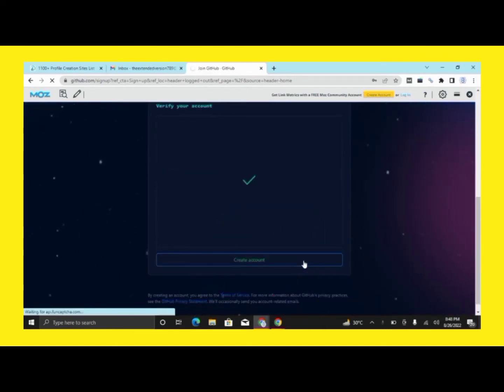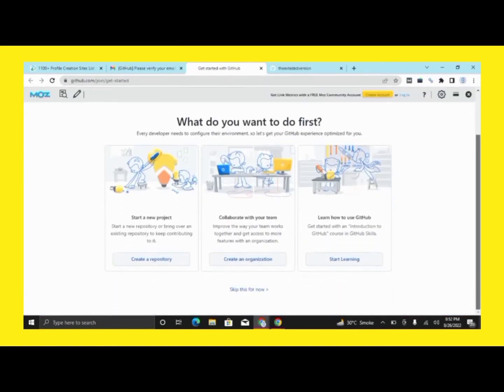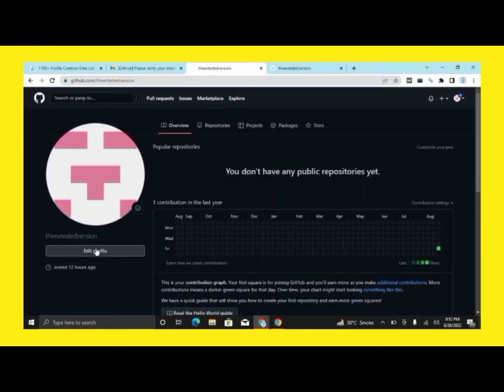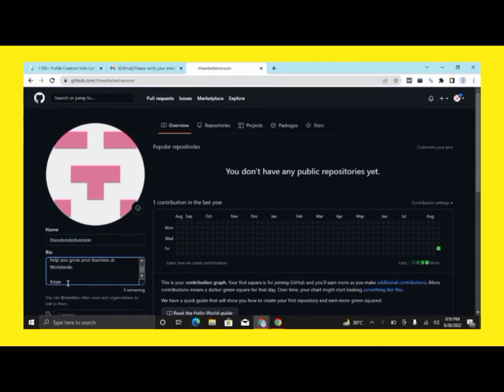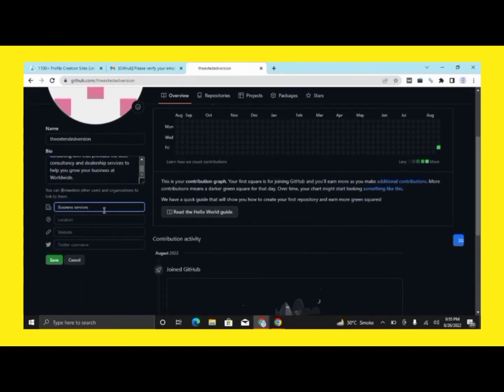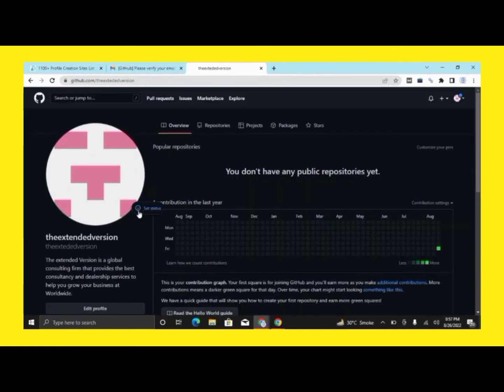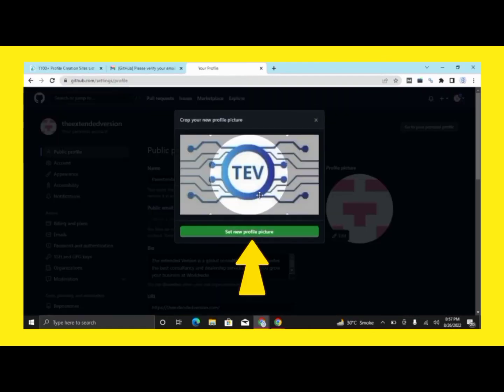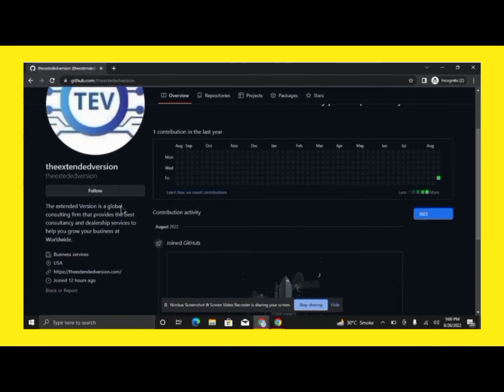How To Do Free Profile Linking In SEO |Backlinks | Step-by-Step Guide| Seo Tips| Off-Page Seo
In This Video You Can Learn How To do Free Profile  Linking In SEO. We will discuss about Seo tips and a bit more about off-Page Seo. Moreover how to create backlinks

Do you Want To Learn How To Earn Your Skills? Yes, You Can Because  Our Extended Versions Program Will Help In Learning And Making Money By Your Own Skills We Provide the Best Trending Courses In the Market. The Extended Version aims to continue its dedication to providing a platform for digital skills development courses, top-notch instructors, exceptional customer services, and great experiences. The Courses We Provide are :
1-Social Media Marketing
2-Content Writing
3-WordPress Development
4-SEO) Search Engine Optimization
5-Graphic Design
6-Video Editing
7-Programming
8-Virtual Assistant

What Is Content Writing?
A Website content writer or web content writer is a person who specializes in providing relevant content for websites. Every website has a specific target audience and requires the most relevant content to attract business. Content should contain keywords aimed at improving a website's SEO.

What is Social Media Marketing?
Social media marketing is the use of social media platforms and websites to promote a product or service. Although the terms e-marketing and digital marketing are still dominant in academia, social media marketing is becoming more popular for both practitioners and researchers.

Search engine optimization is the process of improving the quality and quantity of website traffic to a website or a web page from search engines. SEO targets unpaid traffic rather than direct traffic or paid traffic.

What is a Virtual Assistant?
In Amazon terms, a Virtual Assistant (VA) is someone who works remotely in your Amazon business. They can either be employed full-time, part-time or on a casual (e.g. per task) basis. There are many tasks a VA can do, from admin to content creation, product sourcing, and whatever your creativity stretches to.

WordPress is an open-source content management system (CMS). It's a popular tool for individuals without any coding experience who want to build.

Graphic design is the profession and academic discipline whose activity consists in projecting visual communications intended to transmit messages to social groups with specific objectives, using an applied art consisting of the use of text and graphics to communicate visually.

What is Video Editing?
Video editing is the manipulation and arrangement of video shots. Video editing is used to structure and present all video information, including films and television shows, video advertisements, and video essays.

Computer programming is the process of performing a particular computation, usually by designing and building an executable computer program. Programming involves tasks such as analysis, generating algorithms, profiling algorithms' accuracy and resource consumption, and the implementation of algorithms.